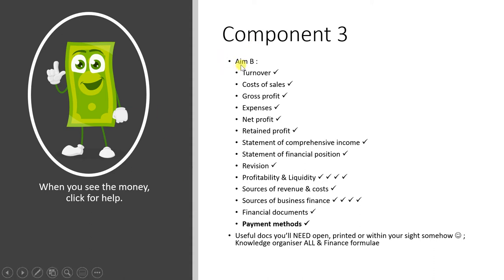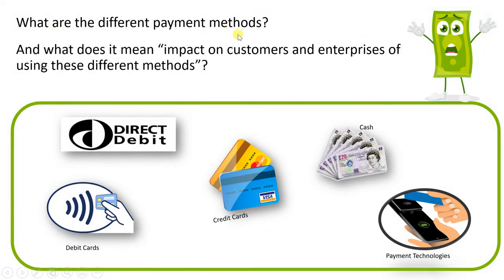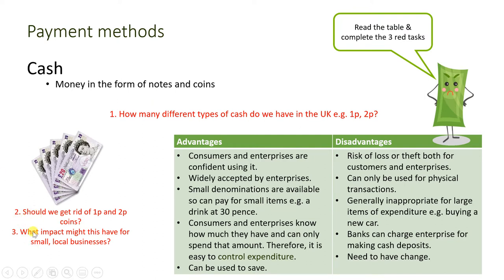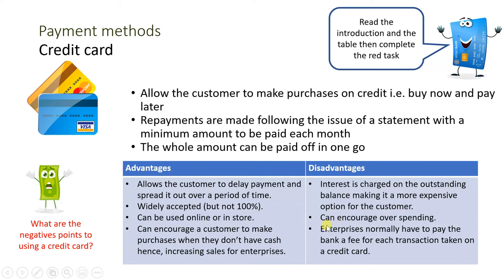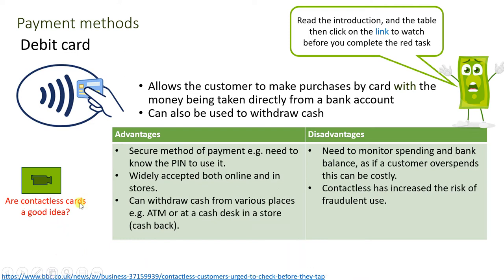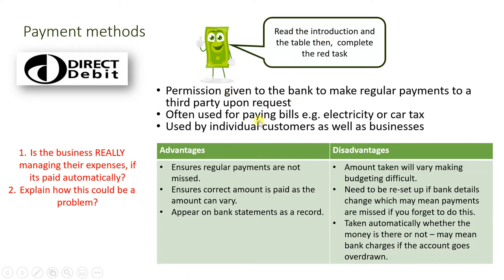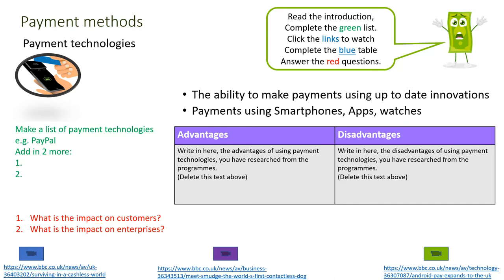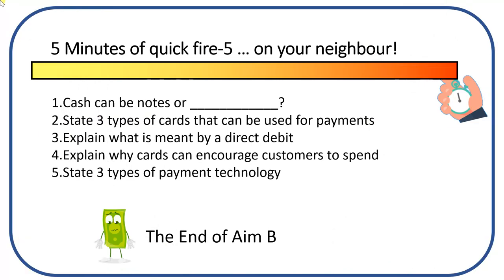Lesson 13 payment methods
Component 3, Learning Aim B2 - focusing on payment methods.
Part of BTEC Tech in Enterprise, external assessment.